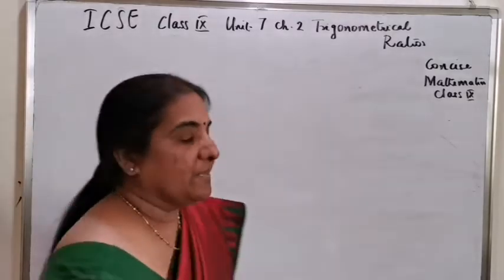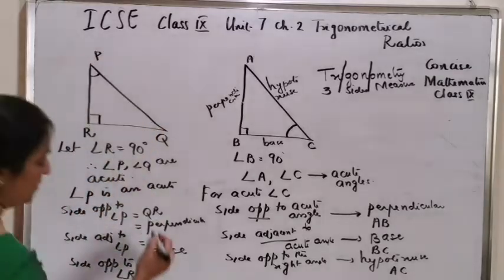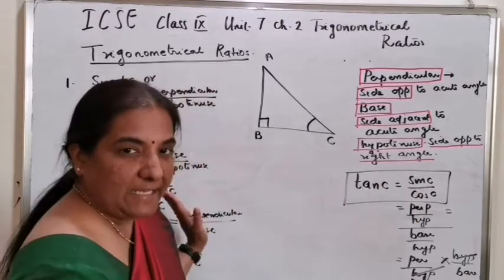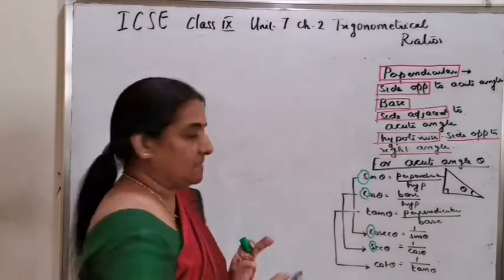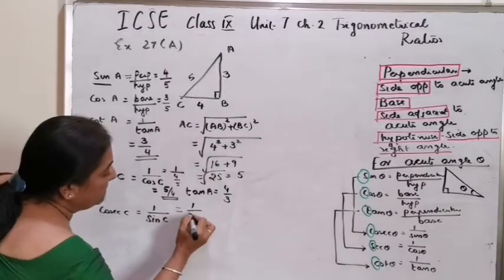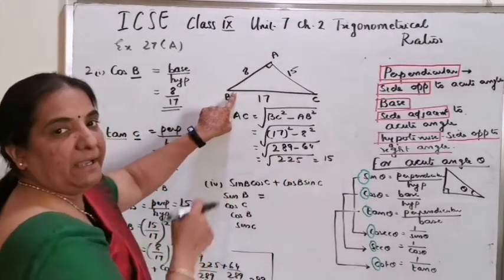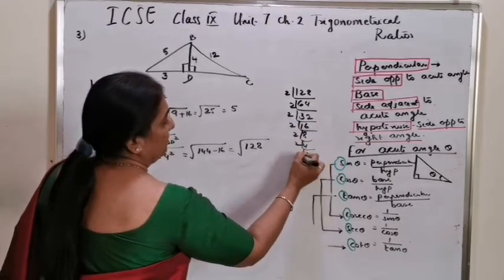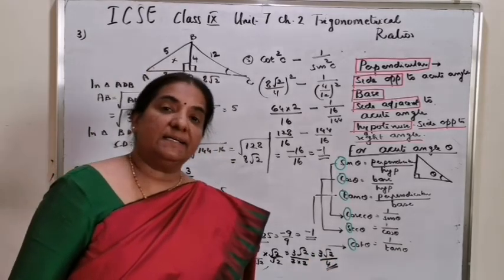ICSE CLASS 9 CH 27 TRIGONOMETRICAL RATIOS, INTRODUCTION, EX 27 A 1 TO 3